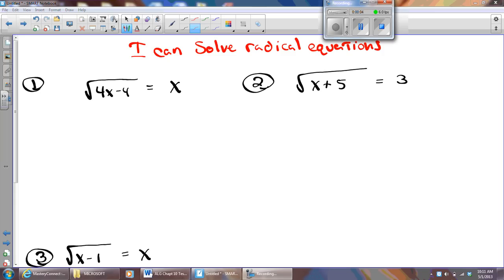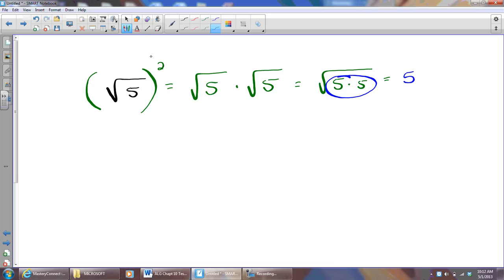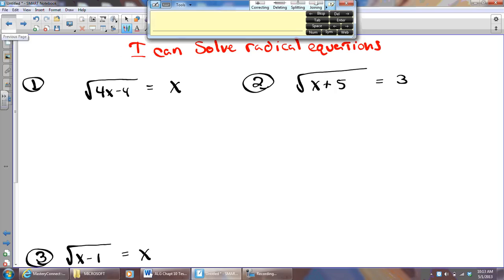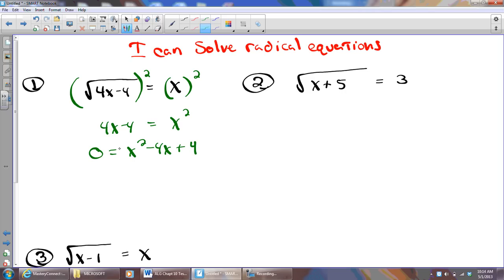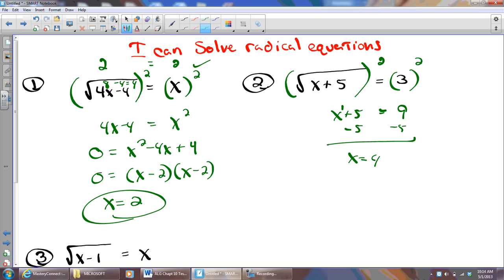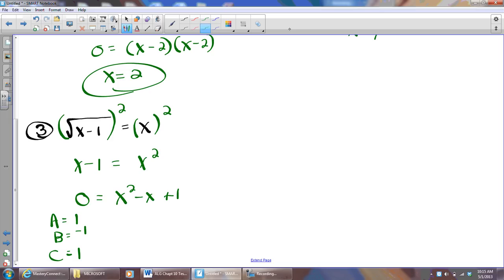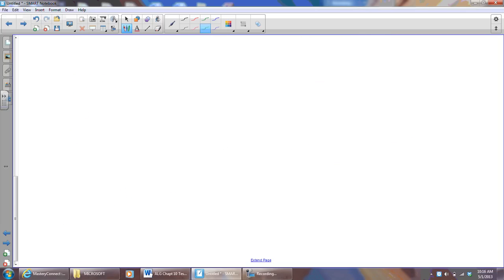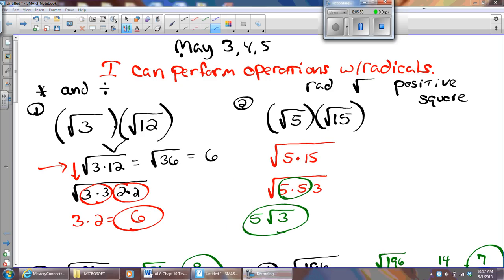May 7 HON Solving Rad equations